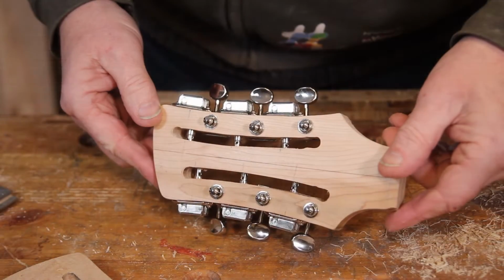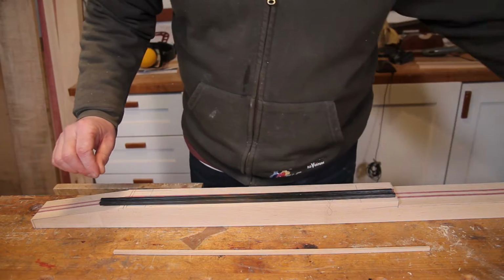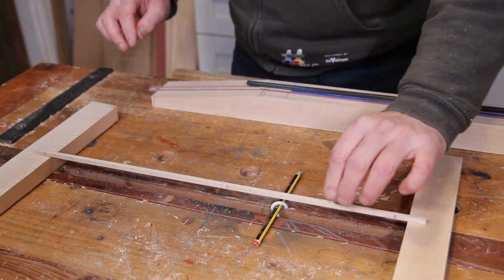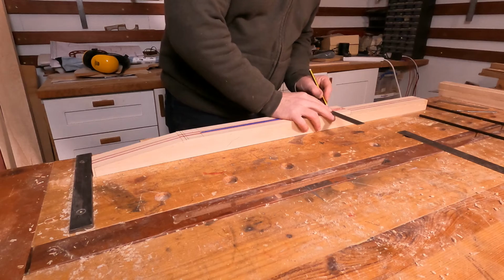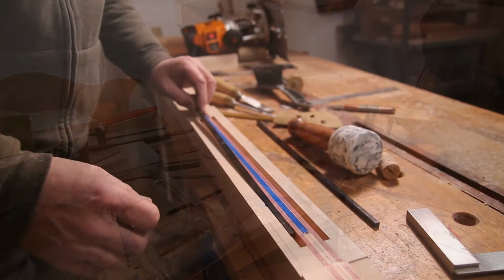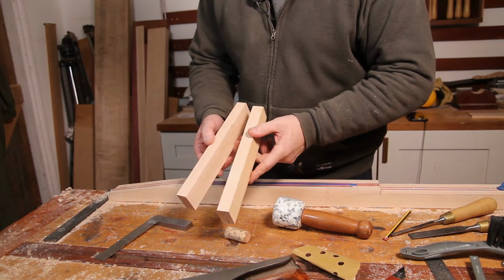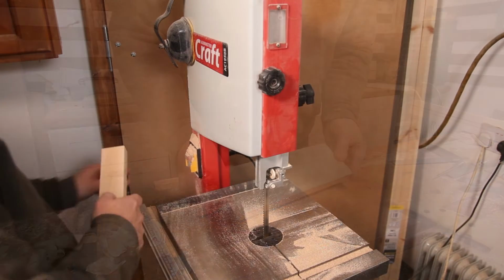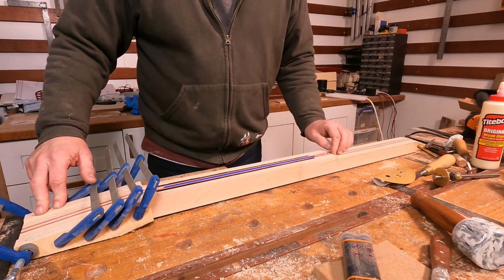Rickenbacker 620/12 guitar build Episode 5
Hi and welcome back to part 5 of the Rickenbacker 12 string project. In this episode I add a couple of carbon fibre rods to the neck and start to get the real headstock under way.